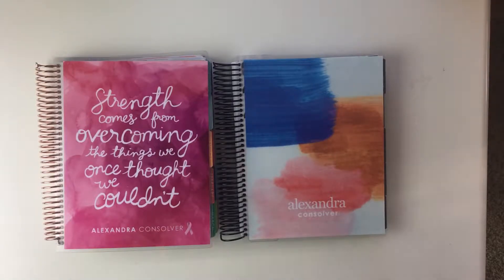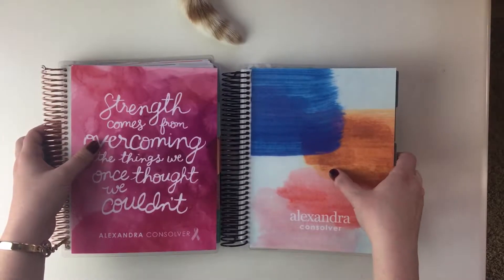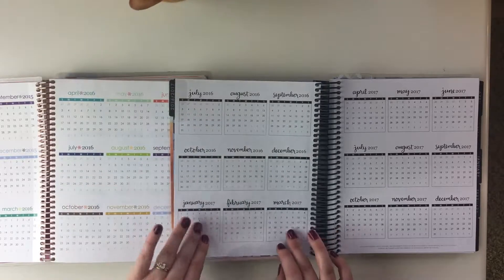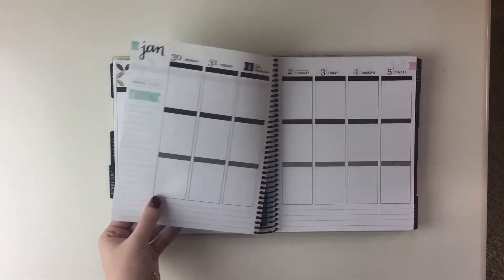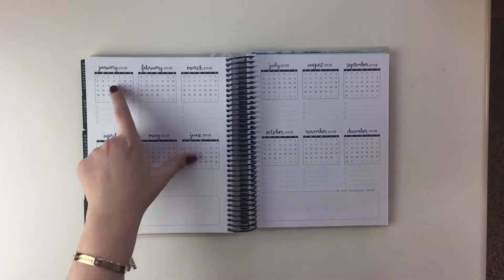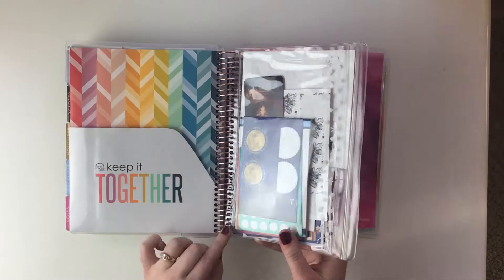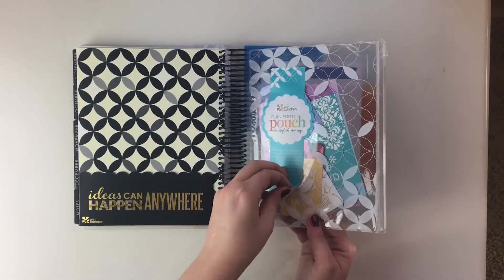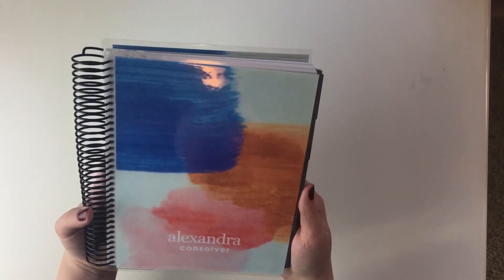2016 ECLP vs. 2017 ECLP (Neutral Version)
I bought my first Erin Condren Life Planner (ECLP) for 2016, and decided to re-order in 2017. I chose the neutral color scheme. Check out how the 2016 and 2017 compare physically and color scheme wise. Lots of pros and cons here!

Want to see how the ECLP works?

Into goal setting? Check out how I use my ECLP to goal plan

Do you have any questions?! Leave them in the comments!

XO,

Alexandra

*This is not a sponsored post, all thoughts as always, are my own.*